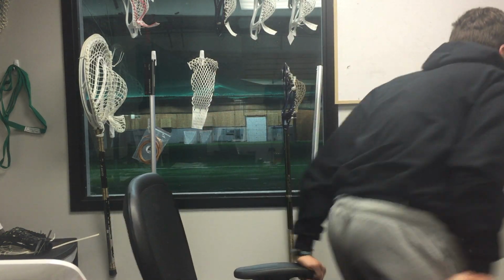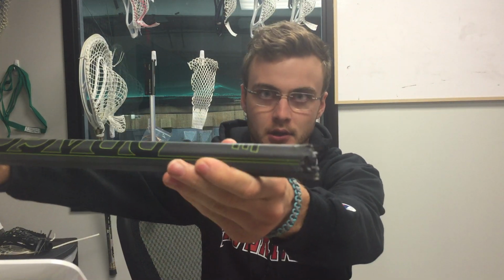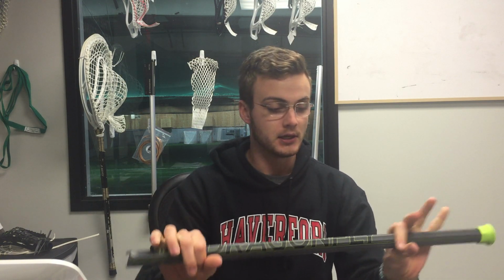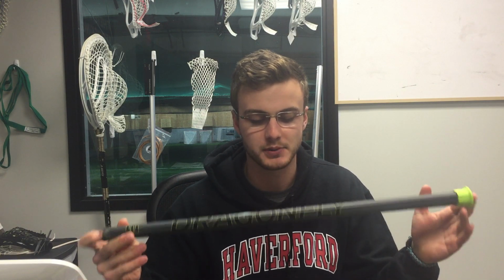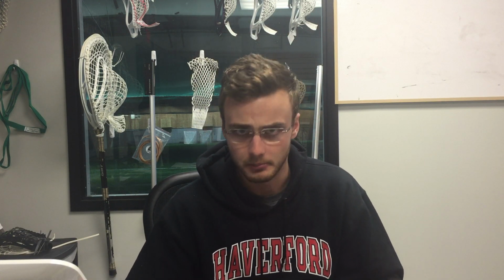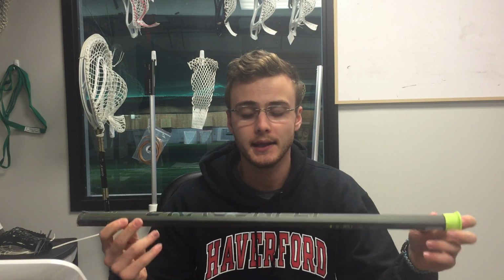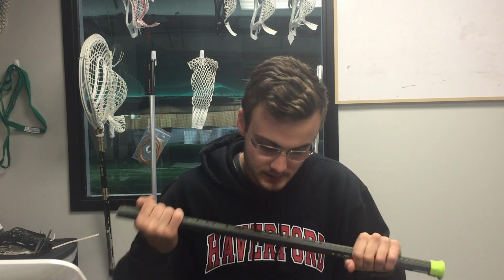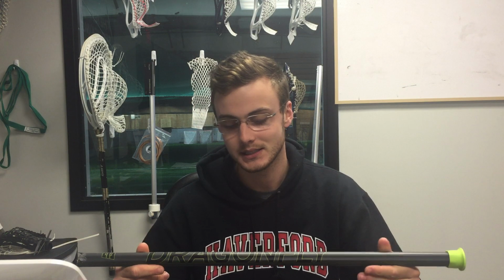What Shaft Should I Buy?? (Pt. 1)